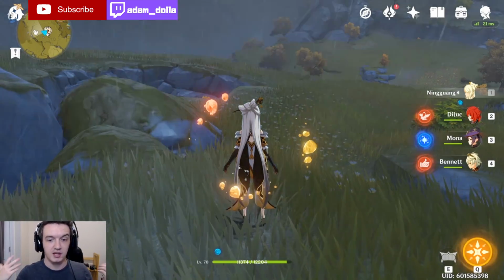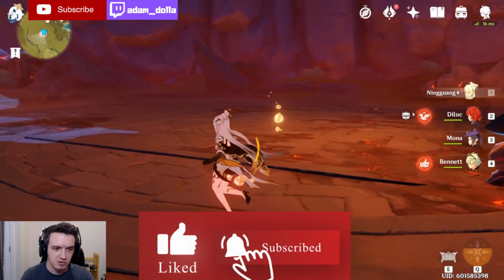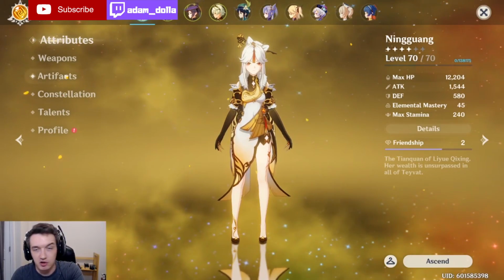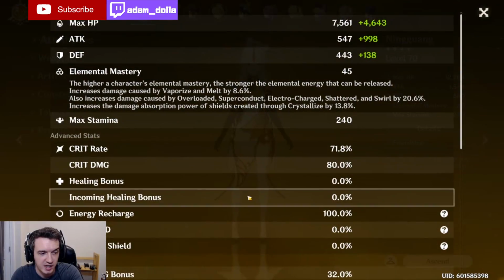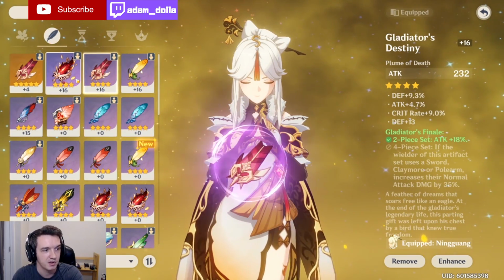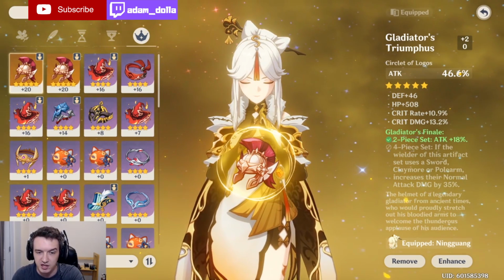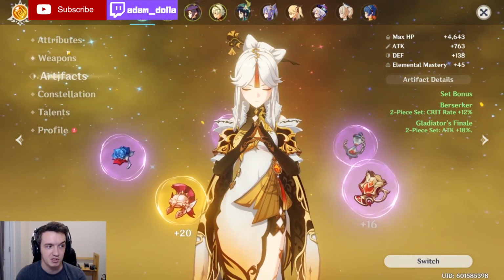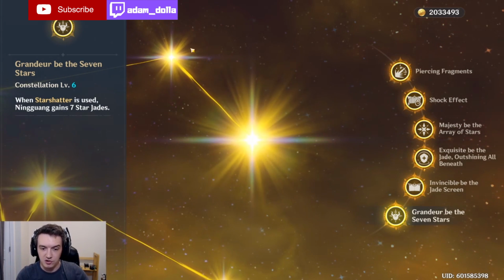NINGGUANG IS INSANE | Nuclear Ningguang Damage Showcase : Genshin Impact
ENDEAVOUR PREP GUIDE! SHOULD YOU SUMMON? BEST ENDGAME PYROMANCER BUILD - NEW META Budget Blighted Rounds Techno Build BEST Budget AP Pyromancer Build

In this video I will show you how good Ningguang is, how much damage Ningguang does, Ningguang oneshotting bosses and then I will show you my Ningguang build in Genshin impact.

Ningguang is insane! Her damage output is crazy high and people are sleeping on her. This is my Ningguang damage showcase to prove how good she is! Ningguang is a 4 star in genshin impact and a geo character so many people say she is bad when in fact Ningguang is actually crazy good.

First I showcase a few fights where Ningguang oneshots bosses and then I explain my high damage Ningguang build and artifacts. Hopefully this Ningguang damage showcase shows you how good she is in Genshin Impact!

An optimal build would consist of 2 piece archaic petra with crit damage, a goblet with geo damage and 2x gladiator or berserker most likely. Crit damage is incredibly important on ningguang and is what allows her to do such insane damage.

Building a large amount of crit on Ningguang allows her to one shot regisvine, dvalin and all of the other Genshin Impact bosses. In my opinion this would be the best Ningguang build in Genshin Impact.

0:00 RIP Dragon
1:10 RIP Pyro Regisvine
3:08 RIP Cryo Regisvine no mona
4:00 Pyro Oneshot with Bennet
4:40 Artifacts and Stats
7:00 Weapon choice
8:00 Talents
10:00 Mona explanation